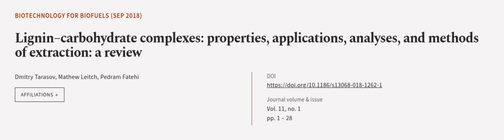Lignin–carbohydrate complexes: properties, applications, analyses, and methods of ext... | RTCL.TV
### Keywords ###

### Article Attribution ###
Title: Lignin–carbohydrate complexes: properties, applications, analyses, and methods of extraction: a review
Authors: Dmitry Tarasov, Mathew Leitch ,and Pedram Fatehi
Publisher: BMC
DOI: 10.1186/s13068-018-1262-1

### Video Timestamps ###
0:00:00 - Summary
0:01:02 - Title
0:01:08 - Outro
0:01:12 - End